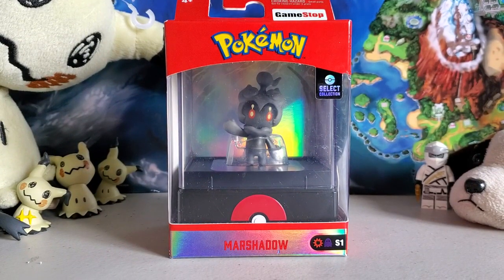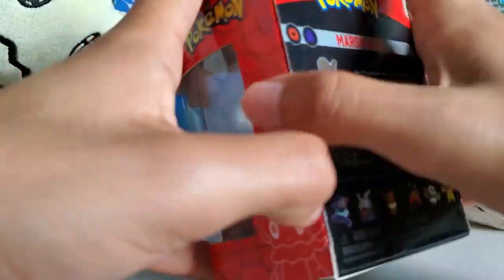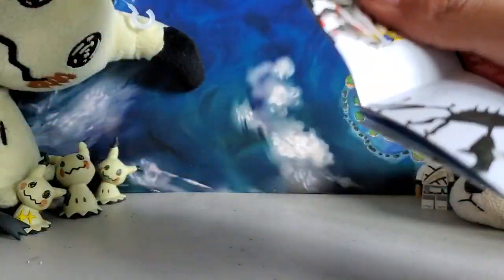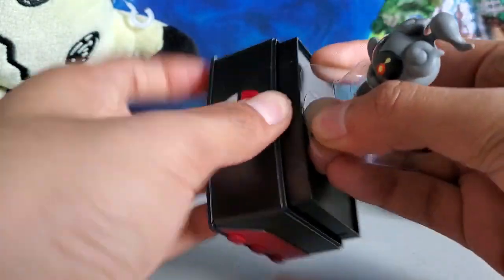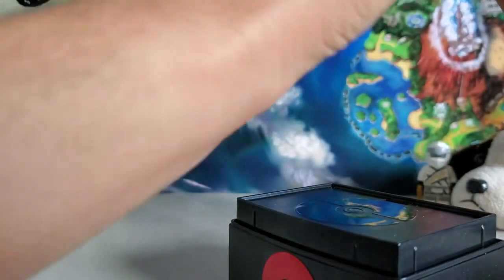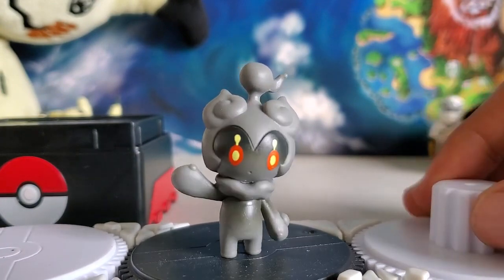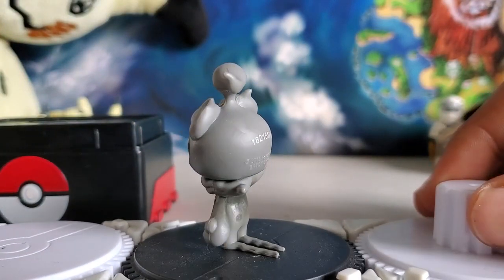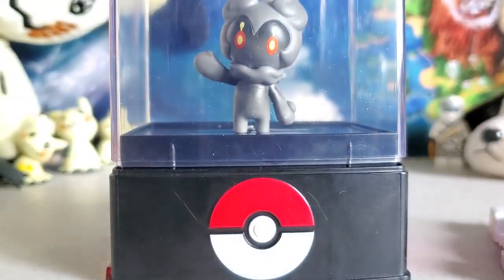Pokemon Select Collection Marshadow Figure Review! (Wicked Cool Toys)